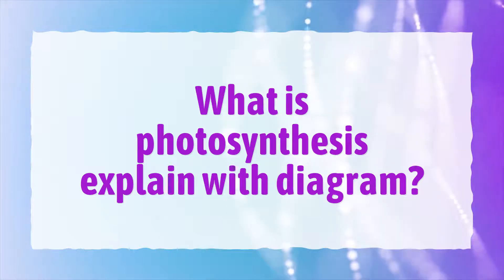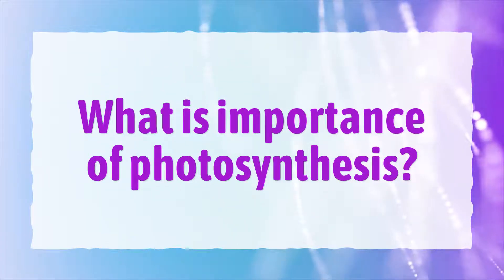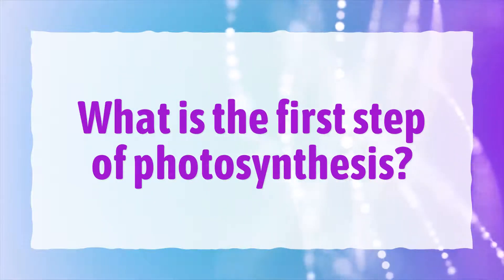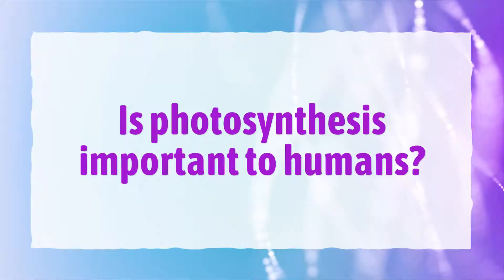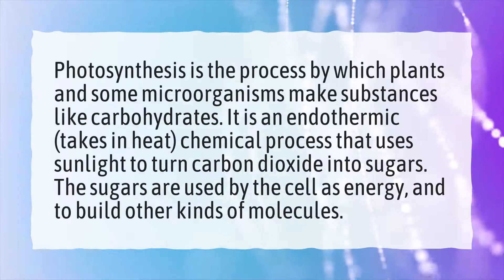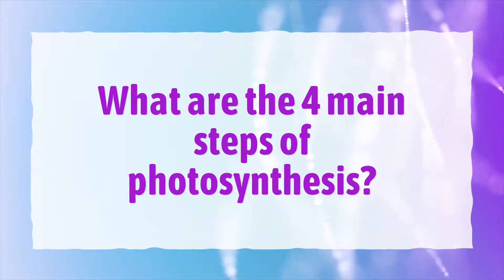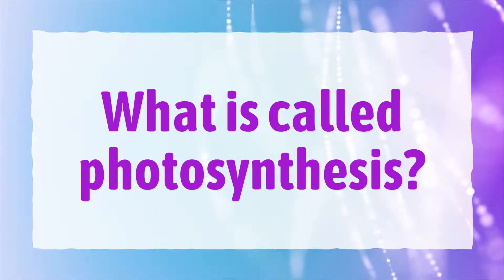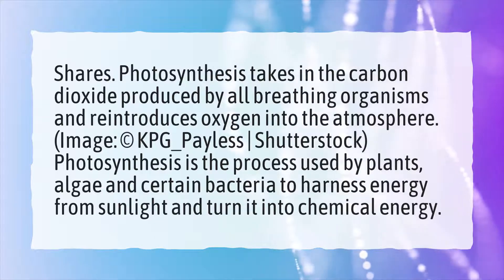What is photosynthesis explain with diagram?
More About What Is Photosynthesis Answer • What is photosynthesis explain with diagram?